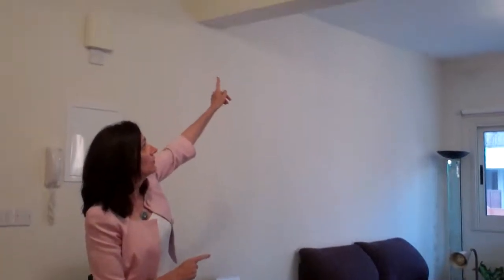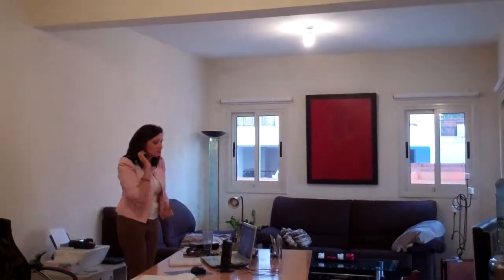Cathi Hargaden Home Office Video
Opportunity to utilise Feng Shui tips in your own home business especially for entrepreneurs.  These tips can support you towards your success in business and personal life.